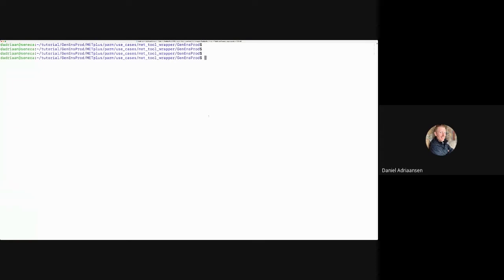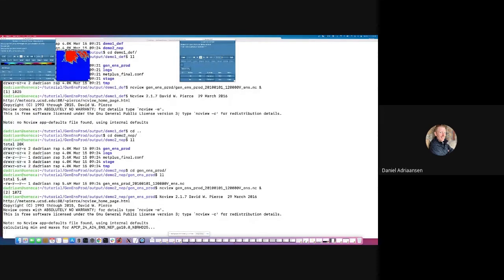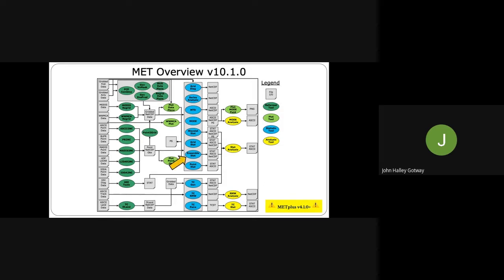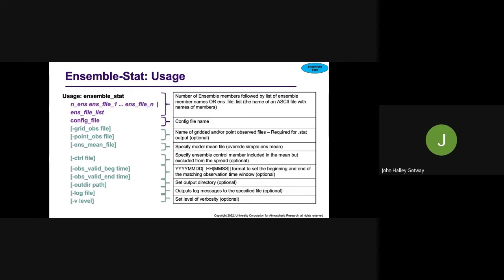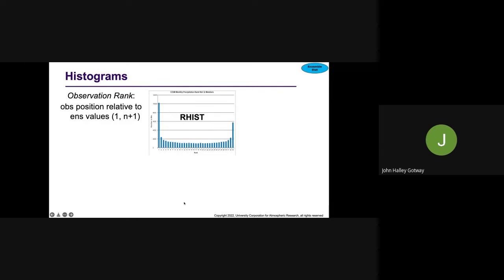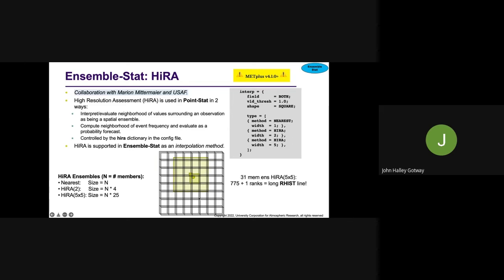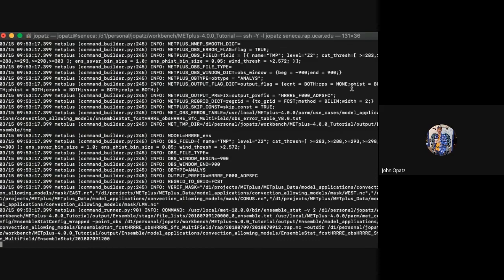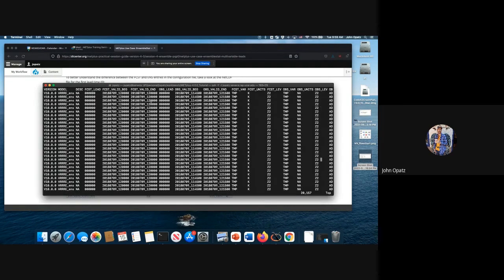METplus Training Series - 2021-2022: Session 14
Presentation: Gen-Ens-Prod
Demonstration: GenEnsProd Examples
Presentation: Ensemble-Stat and Probability Verification
Hands-On: Ensemble-Stat Use Case
Homework: Run through Probability QPF Use Case